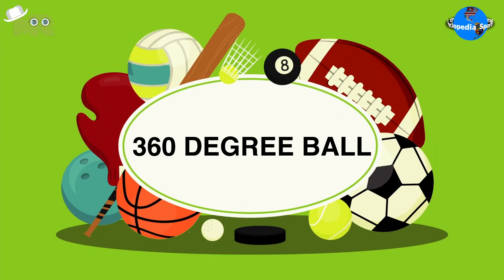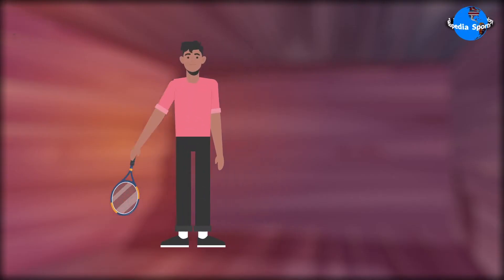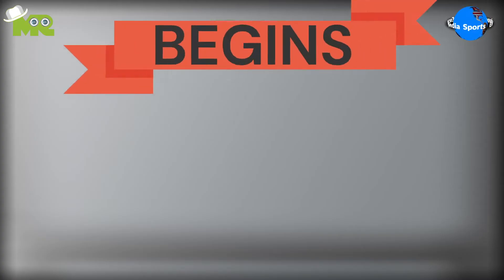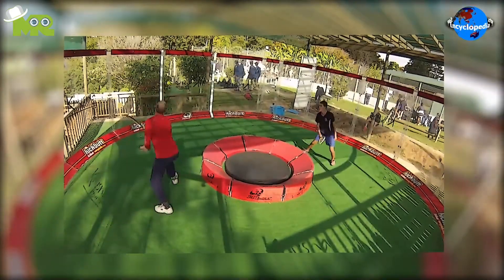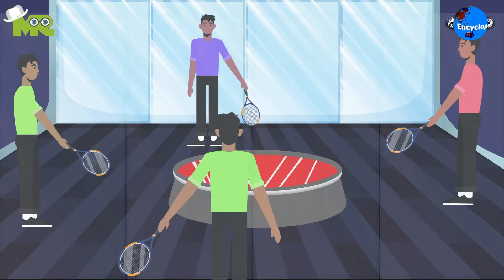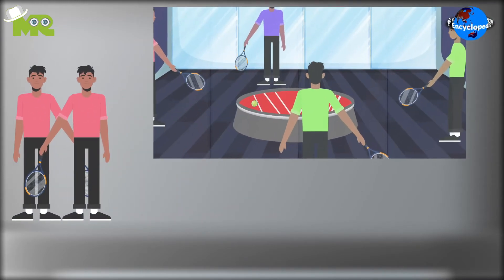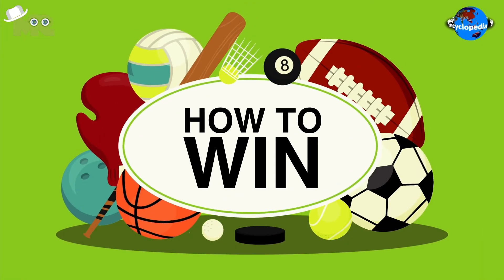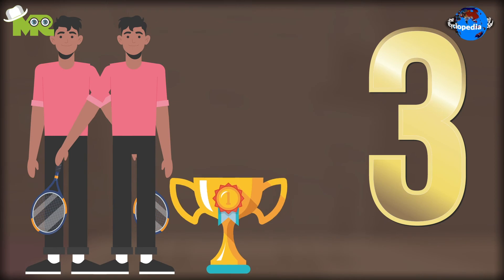How To Play 360Ball? a racket and ball game that involves bouncing the ball off a circular disc.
Timestamps OR Chapters:
0:00 Introduction of 360 Degree Ball
0:28 How to Play 360 Degree Ball?
1:44 How to Win in 360 Degree Ball Game?

Today, in our sports encyclopedia series we will talk about 360 degree ball.
360 degree ball is a racket and ball game that involves bouncing the ball off a circular disc which is horizontally placed in the center of the court.
360 degree ball game is played in a circularly walled court.
The basic objective of the game is to score more points than the opponent.
360 Degrees can be played either as singles or doubles.
The game begins with the service toss that is done by a coin or a racket.
The team or player that manages to win the toss may choose either to take the first service sequence or choose the serving side and be served to.
The server must stand on the marker before serving.
After that, the server must toss the ball in the air and strike it with the racket in such a way that it bounces off the disc in one continuous action.
The basic target for the players is to hit the ball in such a way that it bounces off the disc and lands within the boundary of the court.
Each team or player is allowed two shots to play the ball before bouncing it off the disc.
Players take alternate turns to continue the play.
The players are allowed to rotate around the court however they like.
A team scores a point by:
a. When the ball is grounded on the opponent’s court without them being able to hit it back.
b. When the opposing team commits a fault;
c. When the opposing team receives a penalty.

A fault or penalty is given to the team when they break any rule of the game.
The first team that manages to get to 21 points with a minimum lead of two points is declared the winner.
In a situation of a tie, play is continued until a two point lead is achieved
The team that wins three games is the overall winner of the match.